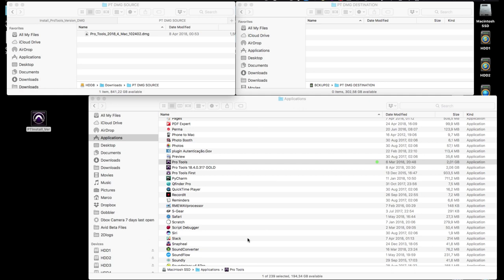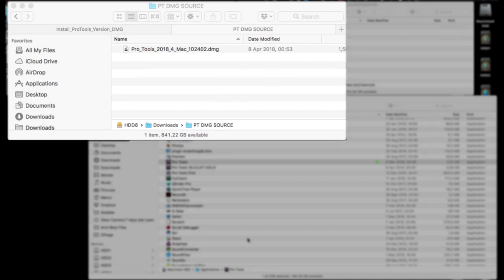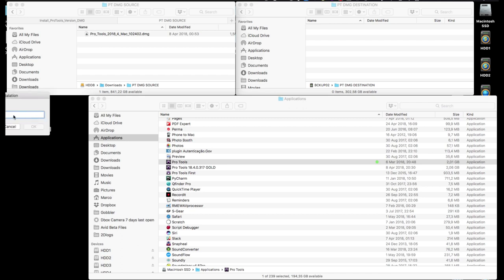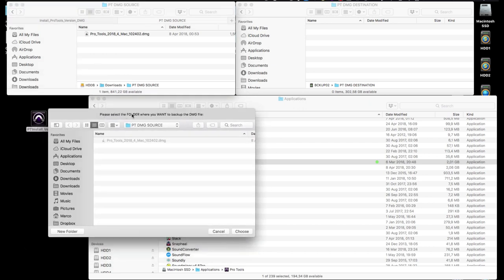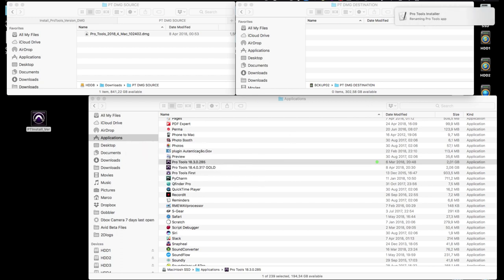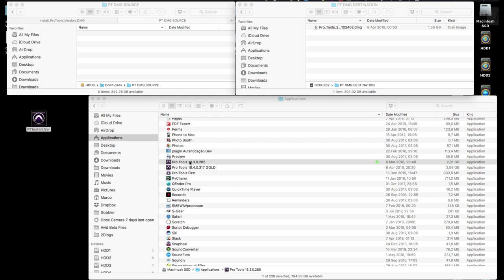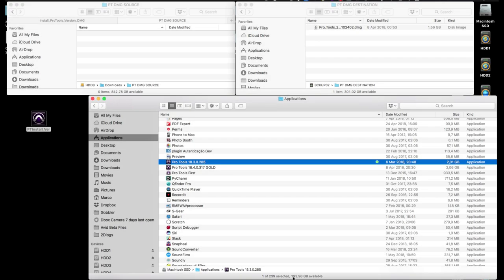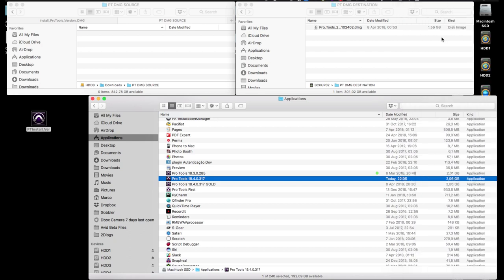Check Out This Handy Free App To Help When Installing A New Version Of Pro Tools - Mac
Pro Tools Expert community member Marco Bernardo got in touch with us following the discussion in Podcast 321 about Pro Tools installers overwriting the previous version when upgrading to a newer version and that gave him an idea to create a tool that he hopes will help the Pro Tools Expert Community.

We all know that we can rename the Pro Tools.app before installing a newer version so we have a backup if the new version has problems, but we don't always remember to do it every time.

Marco has written a Mac-only free app using Python and Applescript and this is what it does...

- Ask you where the Pro Tools DMG file is located
- Ask you where you keep or backup your Pro Tools DMG installer files so we can keep a backup of all the installers as Avid usually only leaves the most recent version in your Avid Master Account.
- Ask you for the admin password - note it doesn't store the password in an insecure text file, it uses the same core path used by the operating system.
- At this point the app takes over and does the following, you don't need to do anything just wait. Marco says that it needs fewer clicks than the normal Pro Tools installer.
- It will rename the existing Pro Tools.app in your Applications folder to reflect the version number. For example - Pro Tools 2018.4.0.app but only if it finds a copy of the Pro Tools.app in your Applications folder.
- Move the Pro Tools installer .dmg file from the source folder to the backup folder you selected.
- Mount the Pro Tools installer .dmg file in the background
- Start the installation
- When the installation is completed it will unmount the Pro Tools installer .dmg file

Note that everything happens in the background, you won't see the installer run like you would if you ran the installer yourself.

You can keep an eye on progress by checking the display notifications.

You can read more about this clever little free app on the story on Pro Tools Expert and get the link to download it.